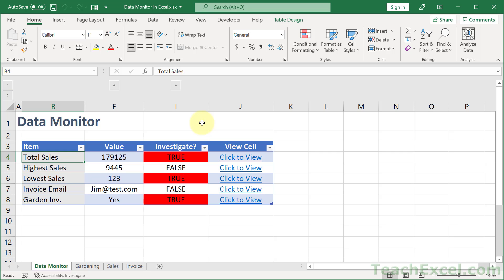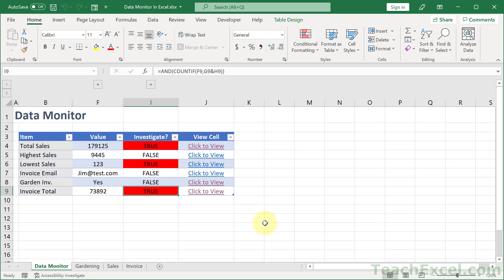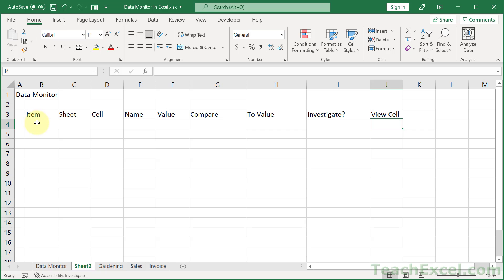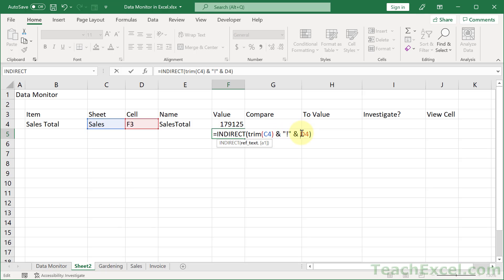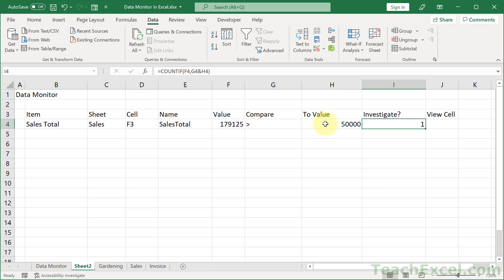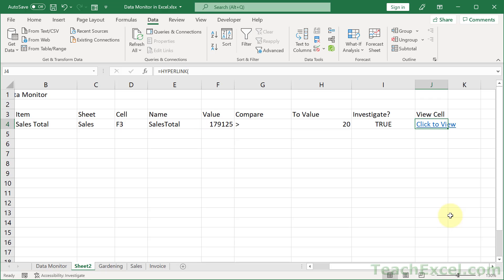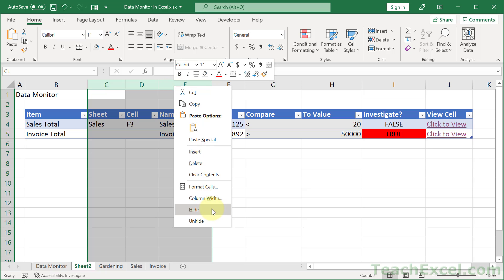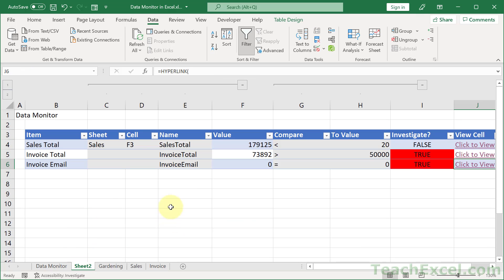Monitor Data in Excel without VBA/Macros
How to monitor cells in your workbook from a single and easy-to-manage setup that allows you to quickly identify an issue with a cell anywhere in the workbook, click a link to view that cell, and easily add or remove cells from the Data Monitoring setup.

This tutorial combines a number of tricks, including advanced Excel formulas and data management and viewing techniques.

Everyone can make a data monitor in Excel and here I show you how to do it!

00:00 How the Data Monitor Works
02:05 Setup the Data Monitor
04:42 Dynamic Cell Value Formula
07:11 Comparison Menu Setup
07:52 Dynamic Value Compare Formula
08:30 Dynamic Nav Link Formula
10:23 Format the Monitor Table
13:12 Monitor Empty Cells
14:11 More Info. to Automate the Workbook